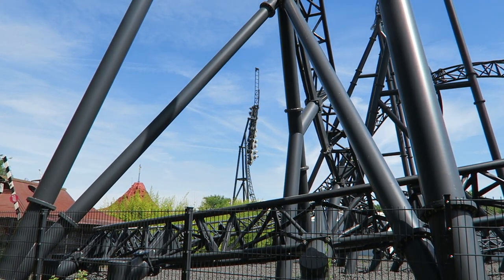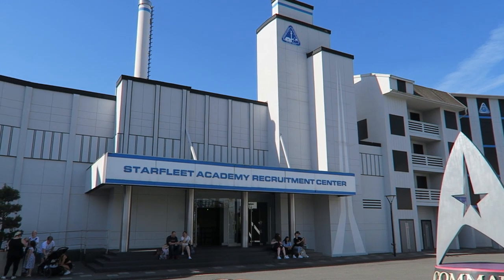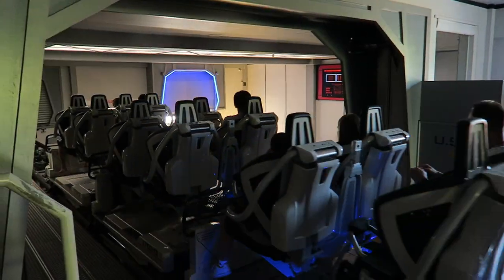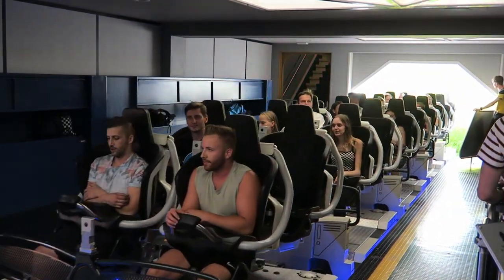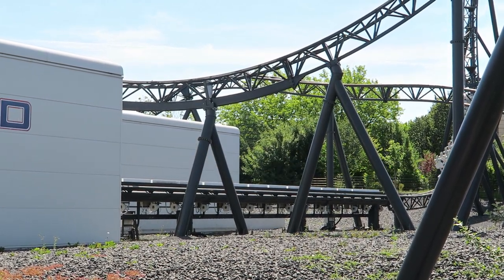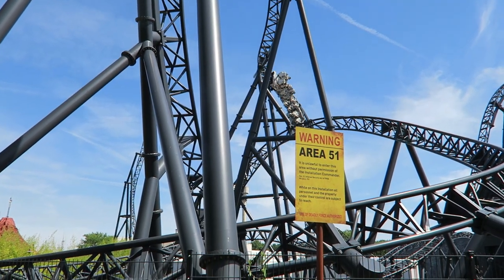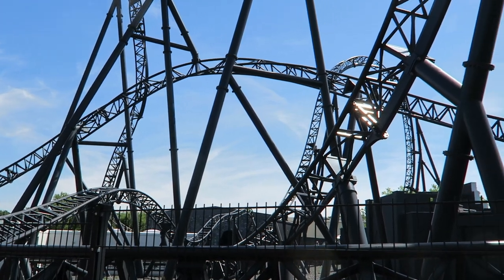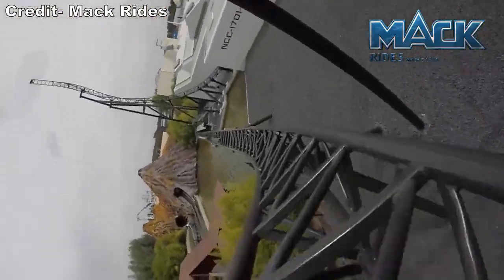Star Trek Operation Enterprise Review, Movie Park Germany Mack Multi-Launch Coaster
Star Trek Operation Enterprise is a Mack multi-launch coaster at Movie Park Germany.  This space themed coaster features a diverse layout with 3 launches, a twisted vertical spike, and 3 inversions.  Plus there's a ton of Star Trek theming for fans of the show!

Video Credits

Background Music

Mysterious Space Music
Gravity Sound - Portal